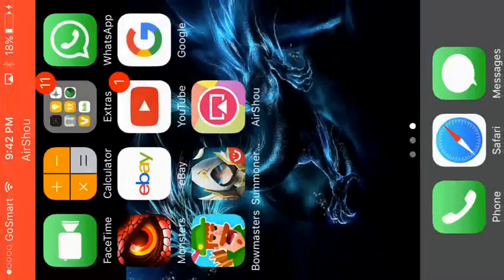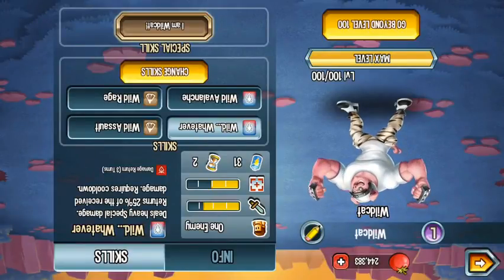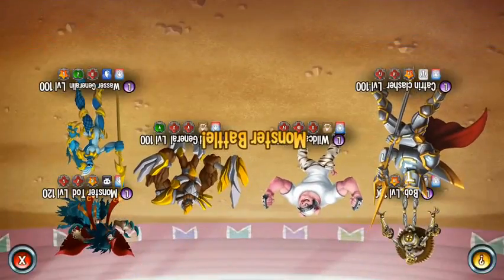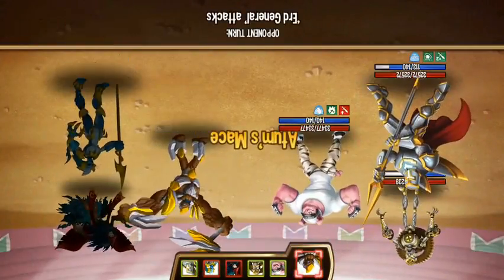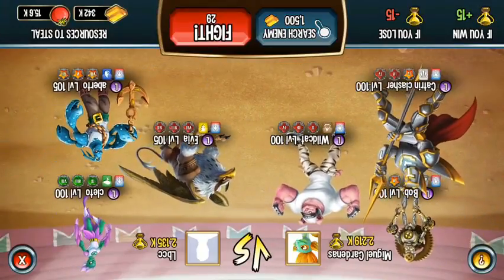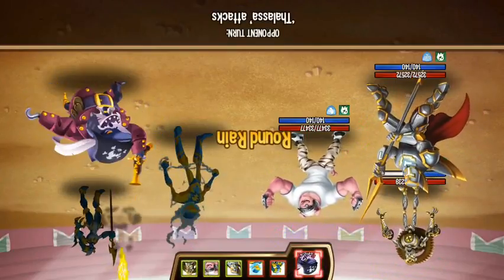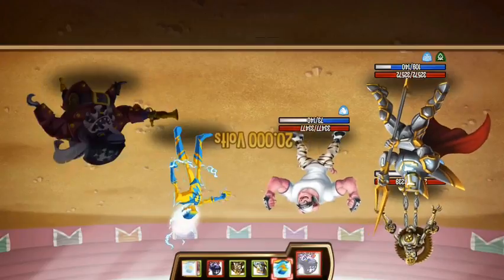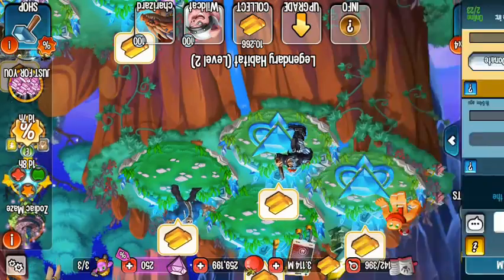Special two level reviews ahran and wildcat level 1-100 monster legends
Hope you guys enjoyed the video it is a special one two level 100 monster reviews ahran and wildcat.